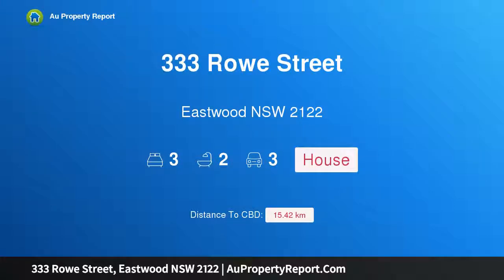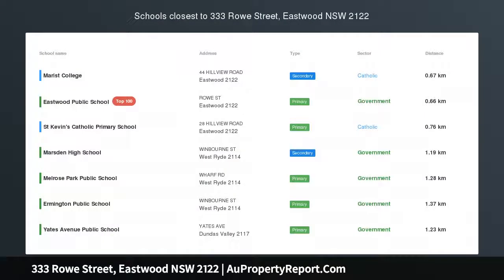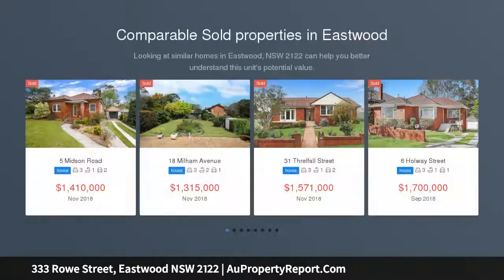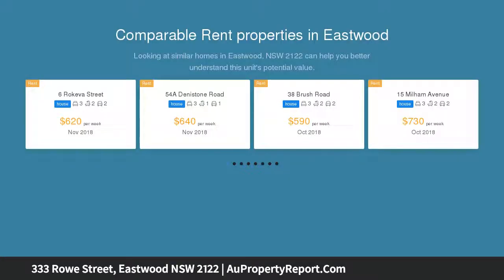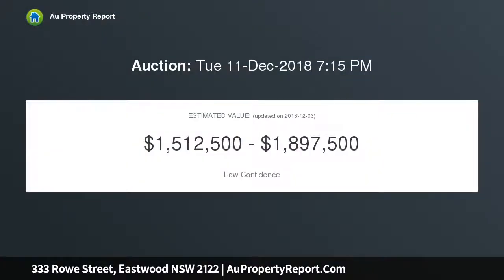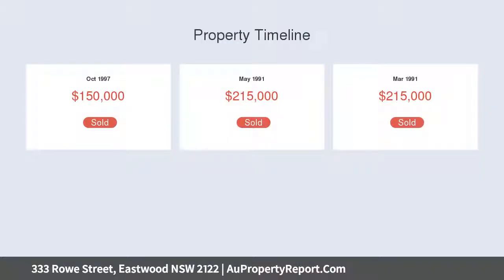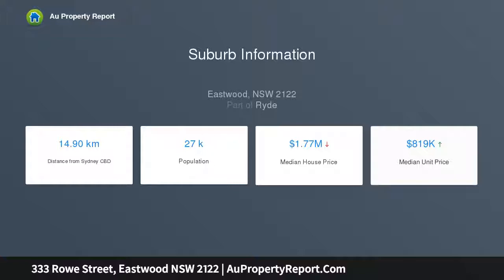333 Rowe Street, Eastwood NSW 2122 | AuPropertyReport.Com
333 Rowe Street, Eastwood NSW 2122
Property Type: house
Bedrooms: 3
Bathrooms: 3
Car Space: 3
STOP &amp; SMELL THE ROSES AND ENJOY THE CHARM AND CONVENIENCE…….